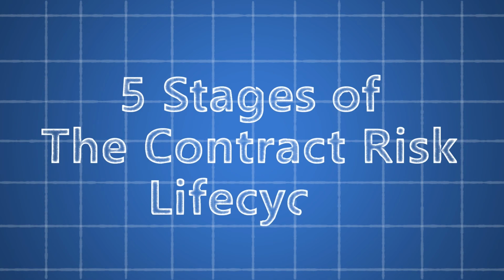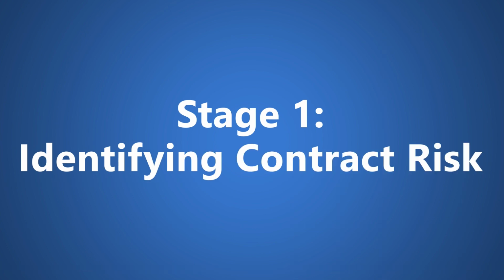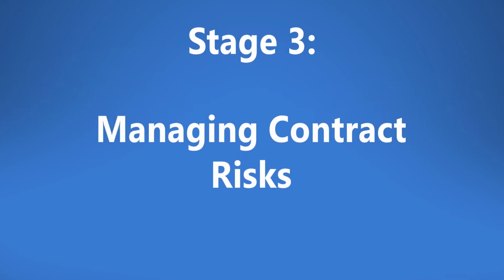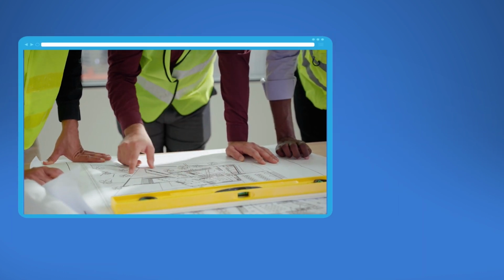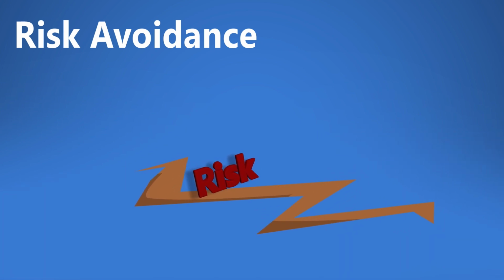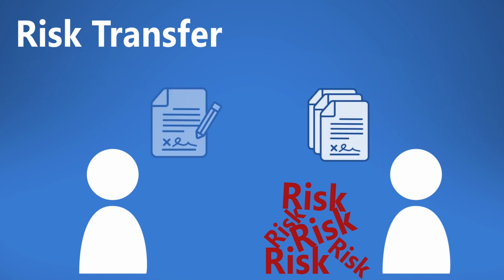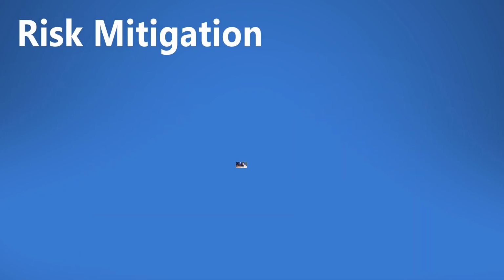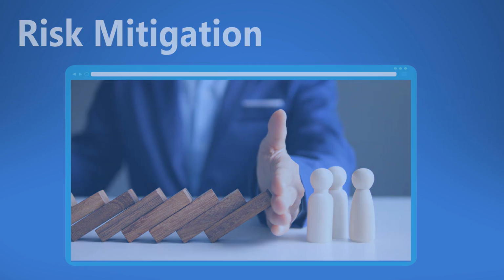The 5 Contract Risk Management Lifecycle Stages | A Comprehensive Summary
A proper legal risk management process is critical for the preservation of a healthy contracting process. Failure to adequately manage contract risk can be disastrous. Harmful contract risk oversights affect not only legal teams – but whole organizations.

Your organization should work to avoid a breach of compliance, violation of contract terms, lost revenue, wasted time, lawsuits, and a damaged company reputation by addressing different types of contract risks. As such, let’s break down the 5 Contract Risk Management Lifecycle Stages and how they can be maximized with contract management software like CobbleStone Contract Insight.

Because with CobbleStone Software - Managing Contracts Just Got Easier®.

0:00 - Introduction
0:30 - Identifying Contract Risk
1:35 - Understanding the Contract Risk
2:00 - Managing Contract Risk
2:54 - Monitoring Contract Risk
3:20 - Contract Risk Analysis
4:00 - Conclusion
4:40 - Demo Link